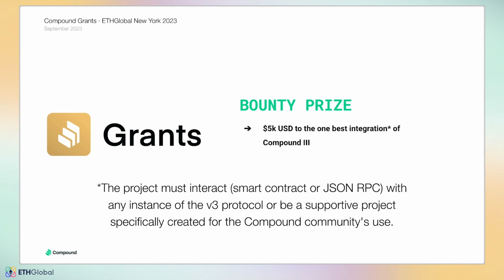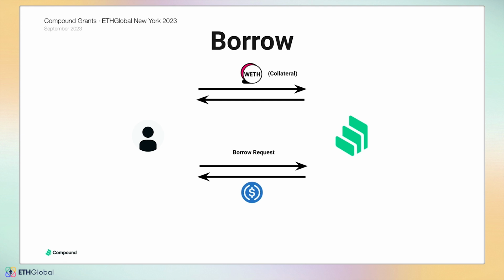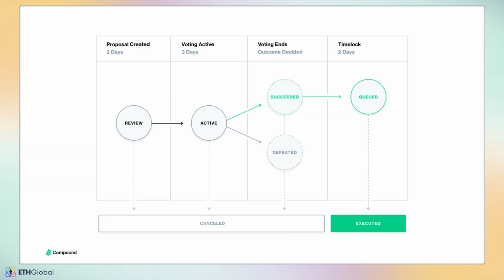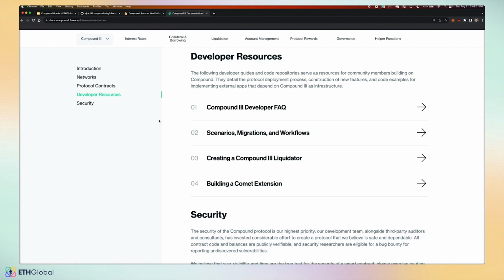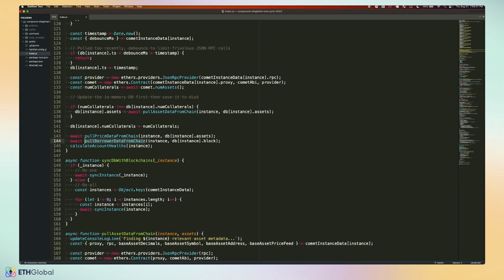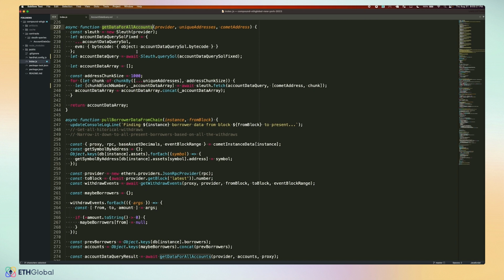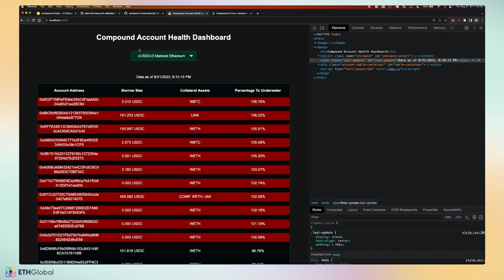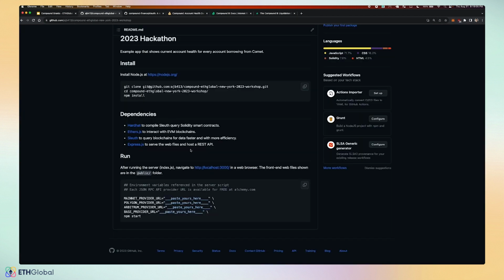Compound Grants 🛠️ Compound III Account Health App Workshop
Join Adam Bavosa for a workshop with the Compound III Account Health App!